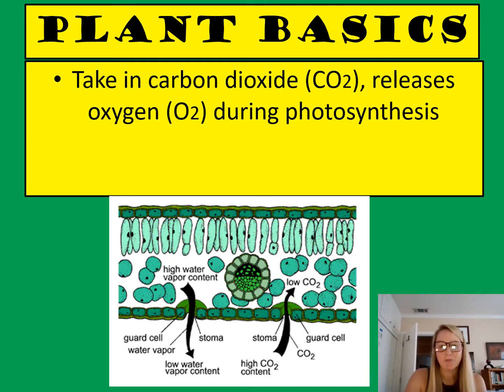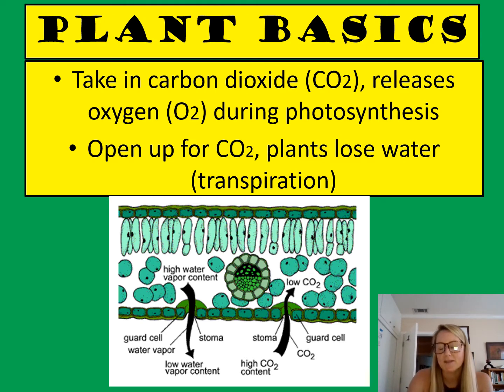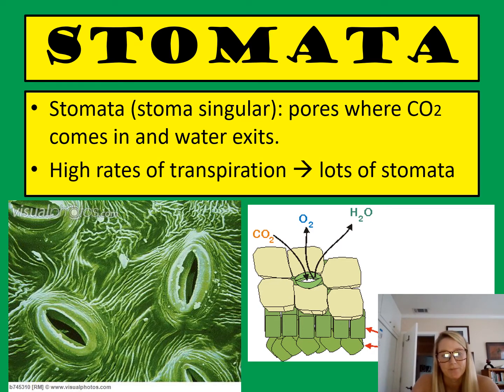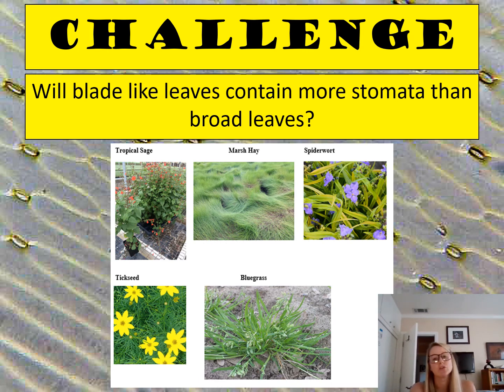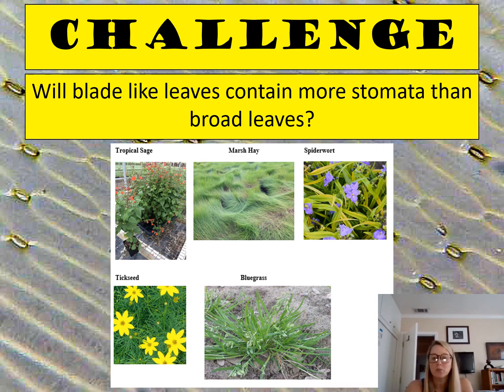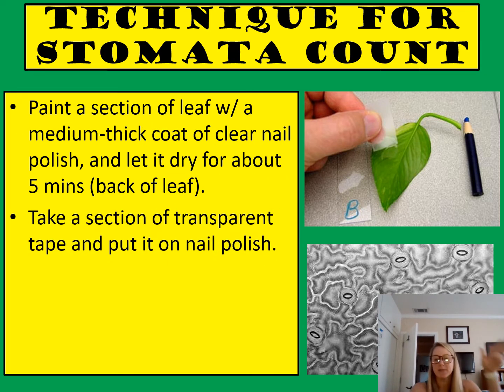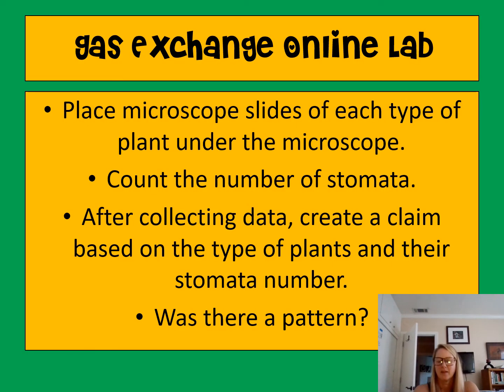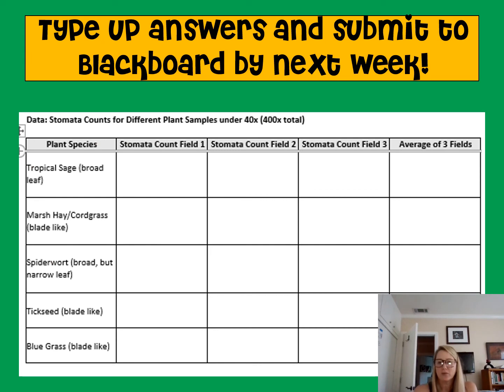CSUDH Biology 103 Gas Exchange in Plants Lab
In this video, students learn about stomato and their basic operation on plants. They then conduct an experiment online to determine stomata count and plant type correlations.